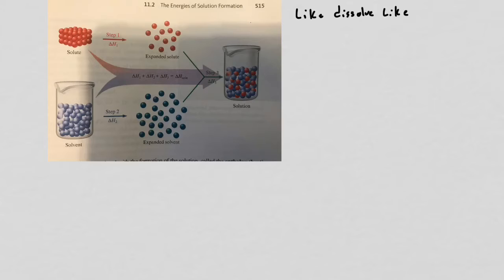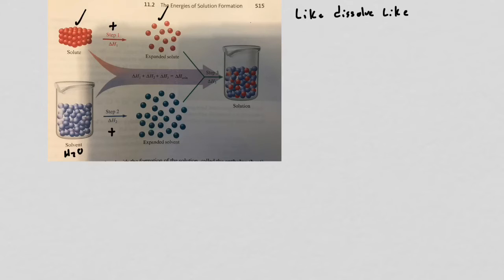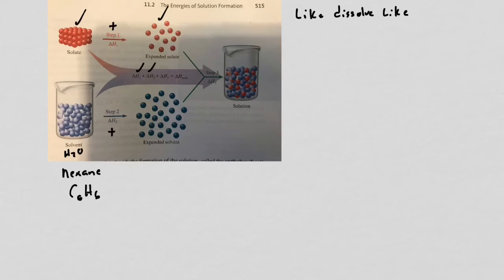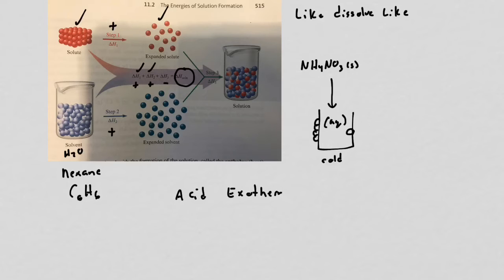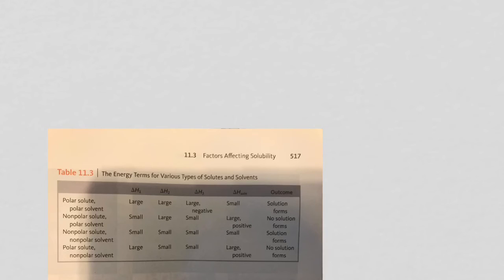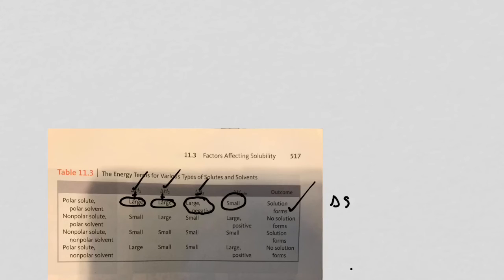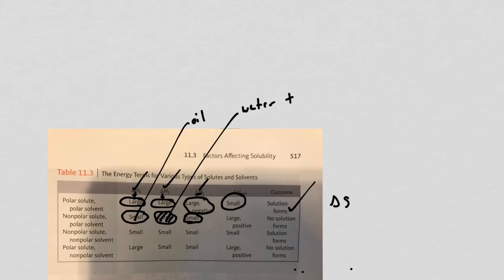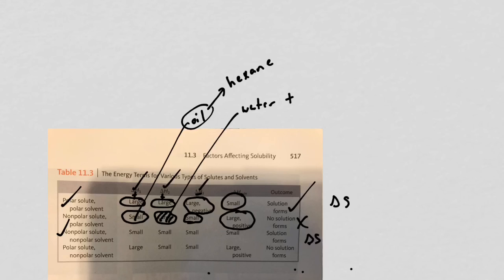Solution formation Dennis vittle AP chemistry